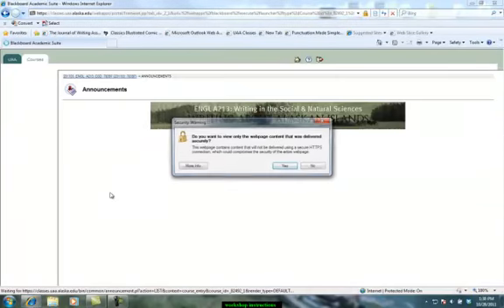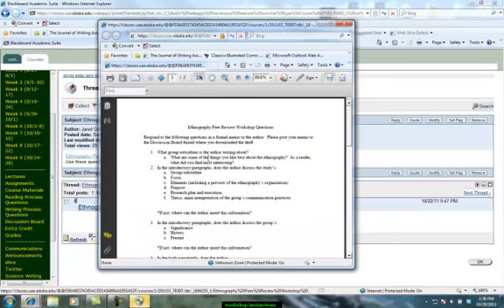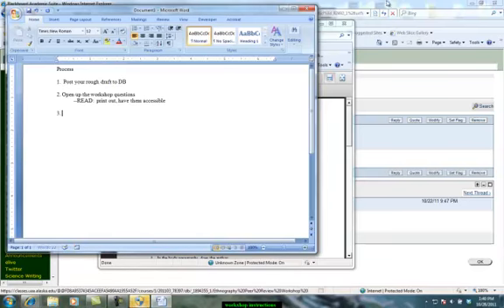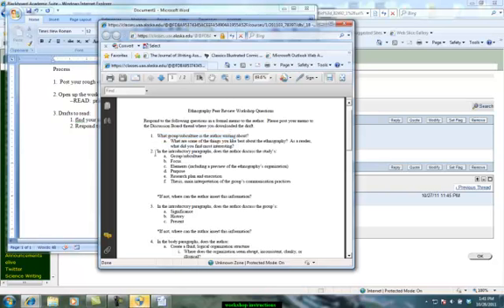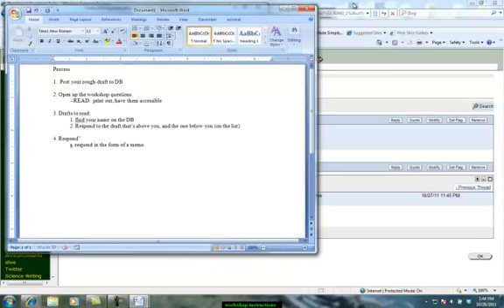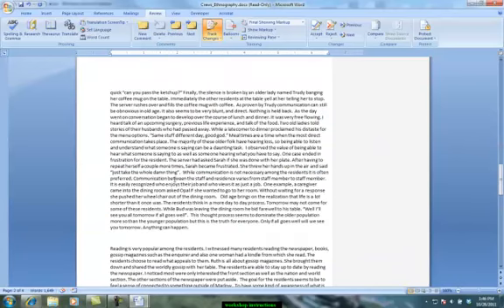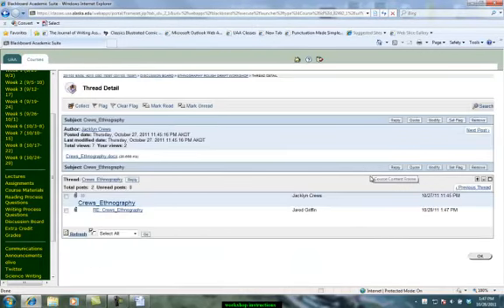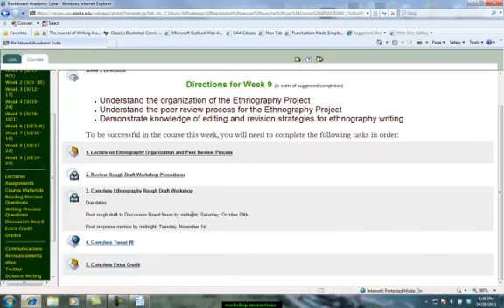Workshop process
peer review workshop process